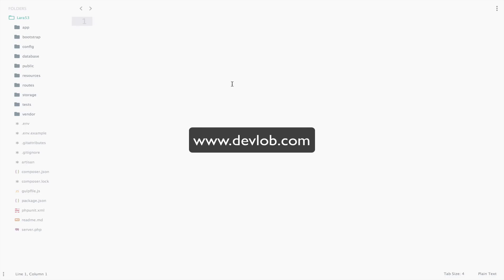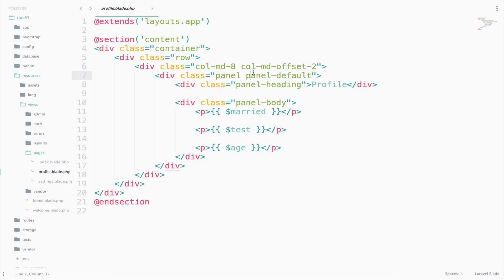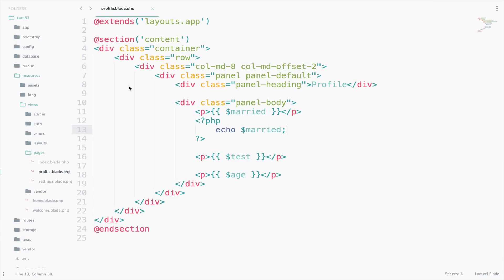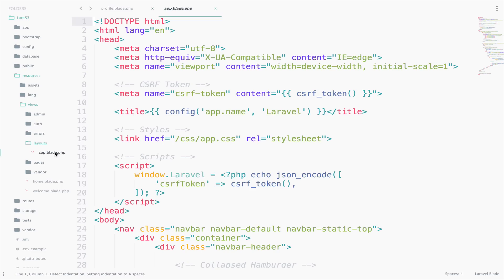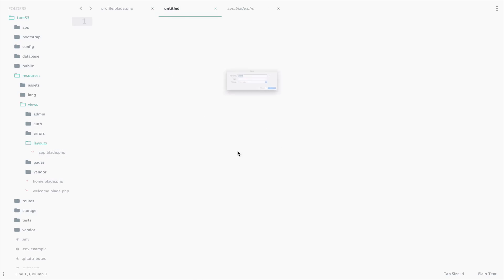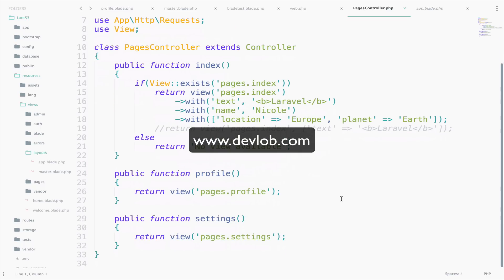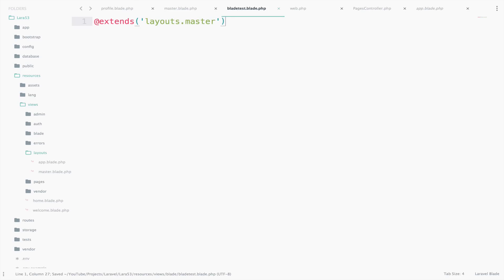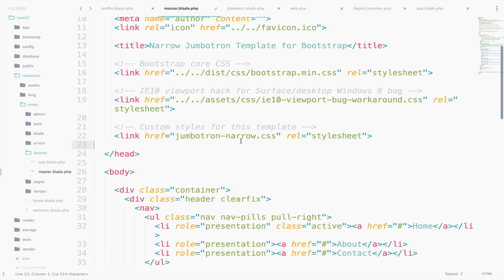Laravel 5.3 tutorials #14 Blade layouts